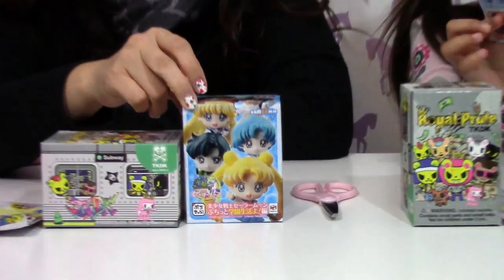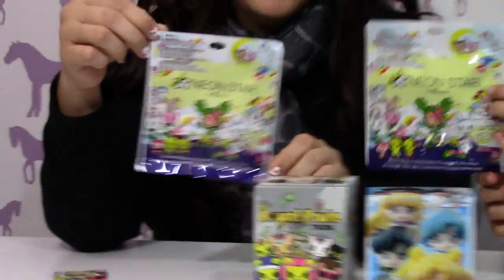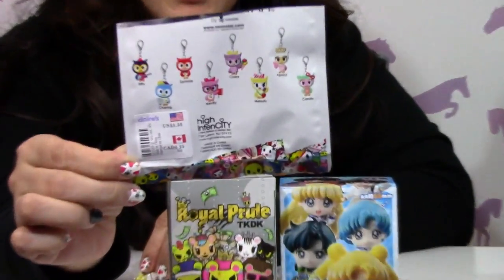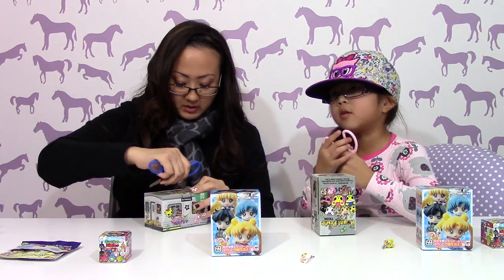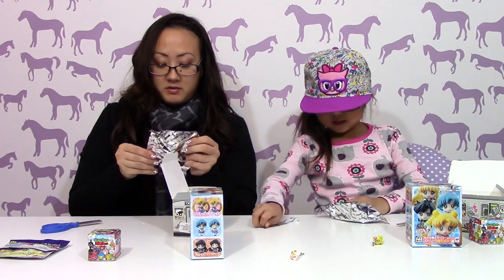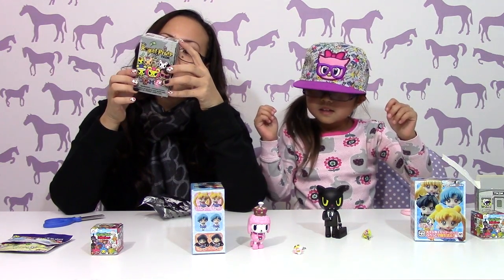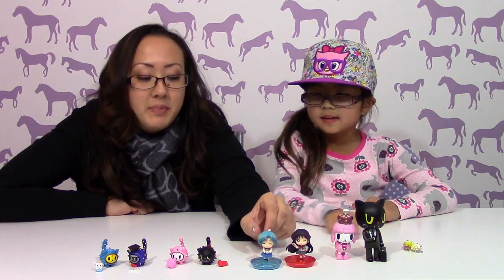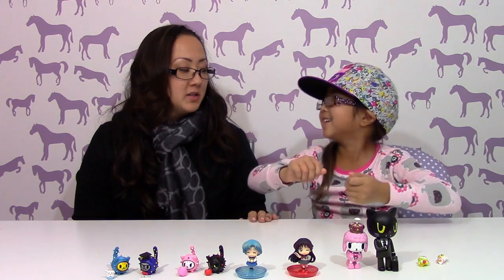Surprise Blind Box Sailor Moon Tokidoki Neon Stars Catcus Royal Pride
In this video Isabella and Mommy open 2 Sailor Moon Minis, 2 TKD Royal Prides, 2 Tokidoki Catcus Kitties and 2 Tokidoki Neon Stars.

Of Course we love fan mail :)
XY Adventurez
A Little About Us:
Isabella has been wanting to make videos since she was 2 and has finally built up enough courage to make one and  Isabella is our little mini toy collector and horse lover. Besides blind bags / blind boxes and toys, we do some family vlogs and food tastings. Overall we just enjoy sharing our moments and memories with you!

Some of her YouTube Inspiration started from RadioJH Audrey, MommyandGracieShow, DC Toys Collector Dollastic and Stampylonghead. So a big thank you to all you guys for giving us the courage to start our own channel!!!

Don't forget to check out her other videos too :) Toys, Reviews, Blind Bags, Blind Boxes, Shopping Hauls, Archery, MLP, Pokemon, Sailor Moon, Tokidoki, Moshi Monster, Minecraft, Shopkins, Legos, LPS, Hello Kitty, Play Doh and anything DISNEY and so much more to come!

*Also Isabella has been saving all her doubles that she has been getting from her blind boxes and blind bags to do a GIVEAWAY.